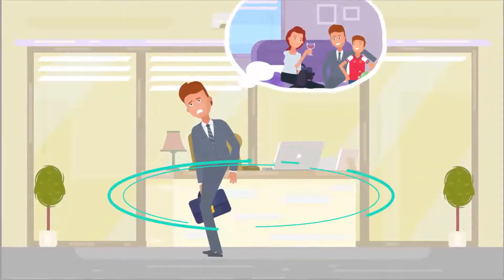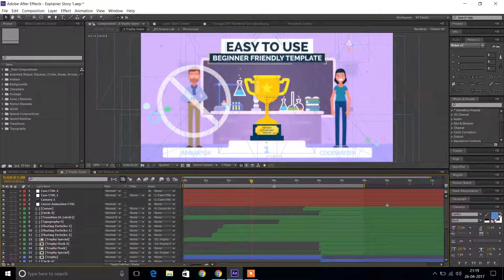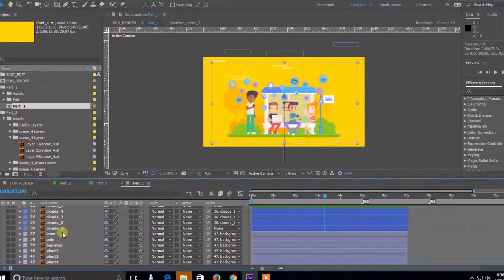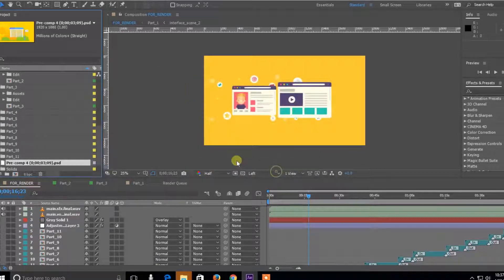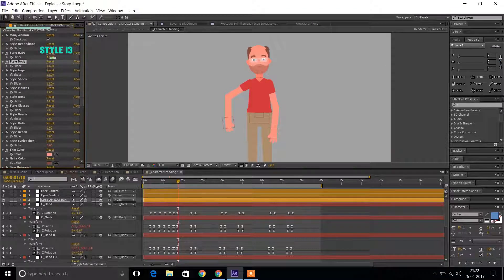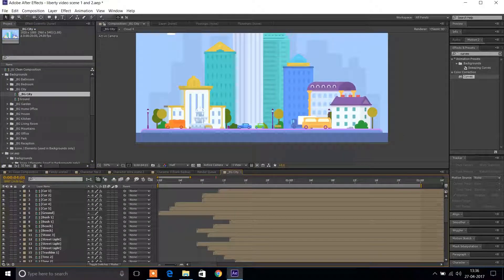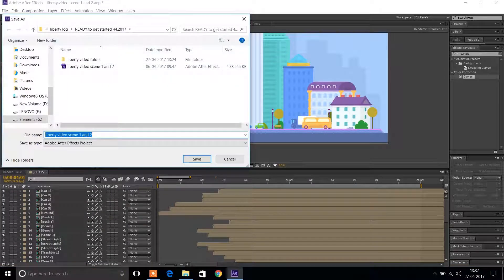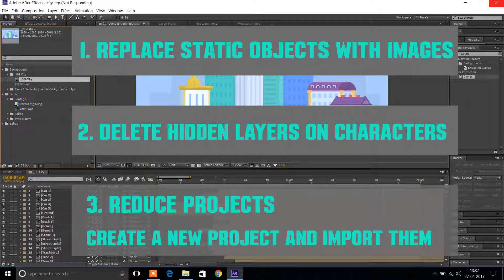After Effects Tips: How to work FASTER with EXPLAINER templates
Facebook community:
We post content and inspiring work from other artists and agencies.

MOTION DESIGN COURSES you should definitely check out that that helped me learn motion graphics: